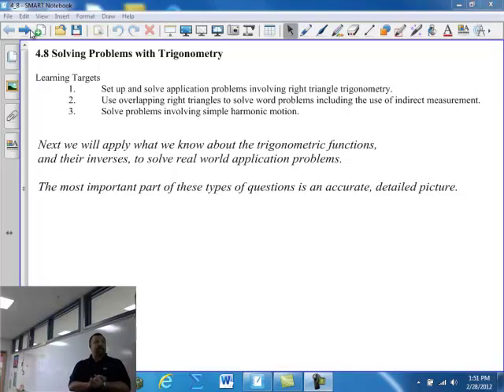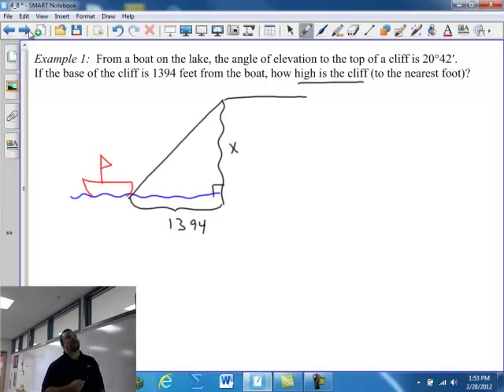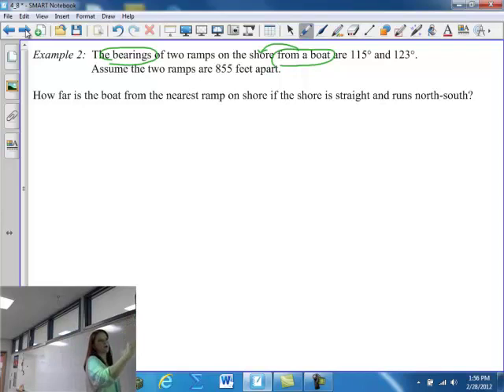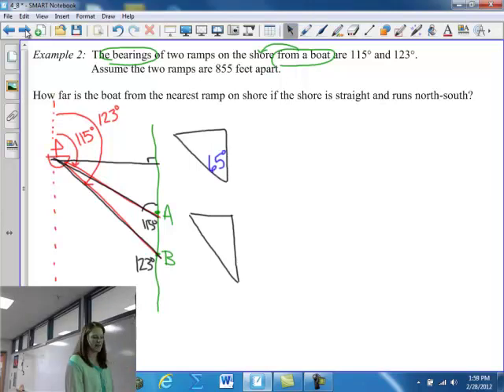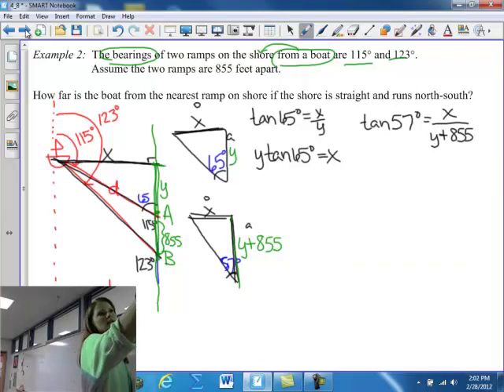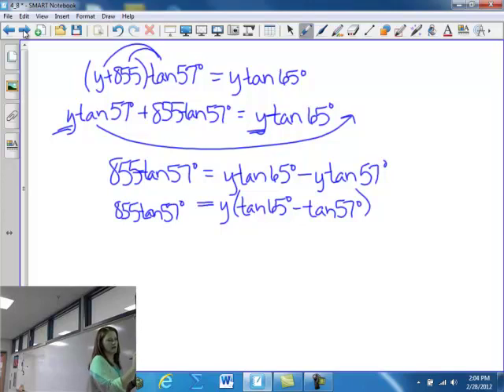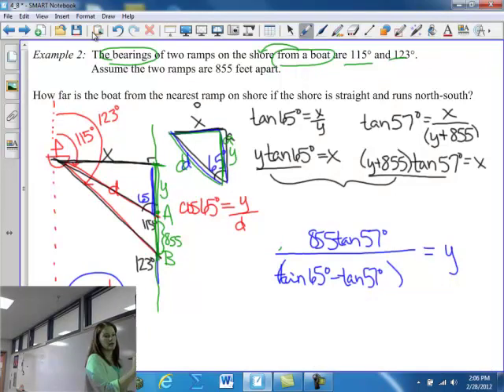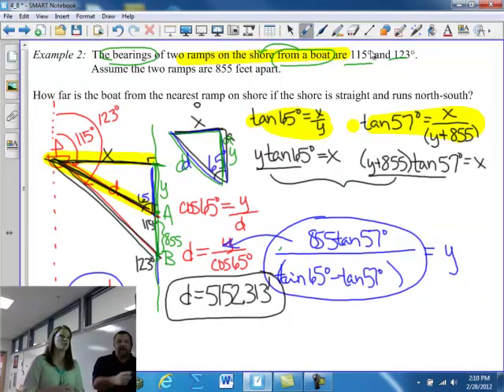Unit 5 Lesson 4.8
Solving Problems with Trigonometry